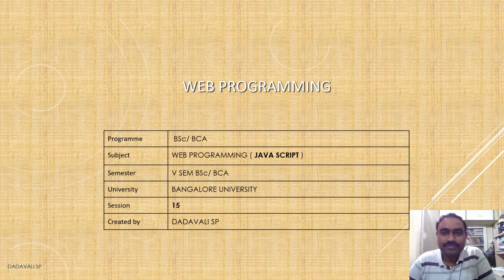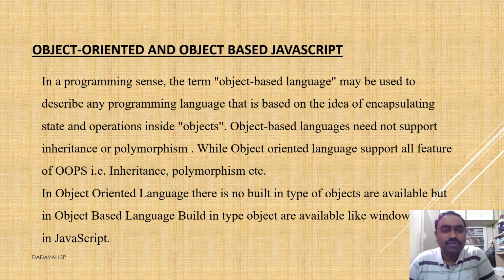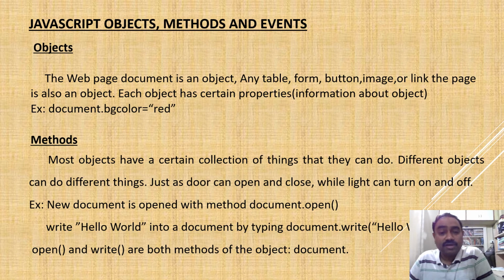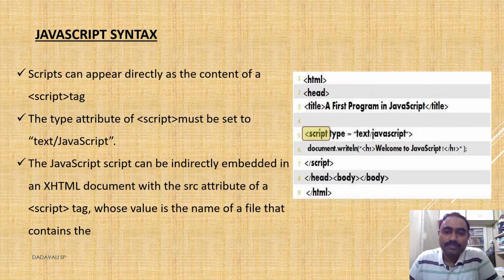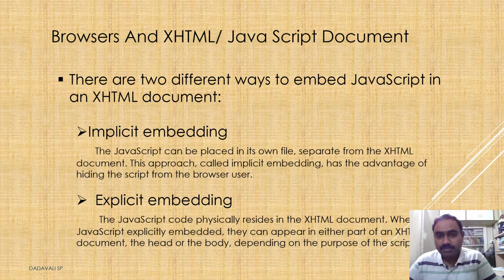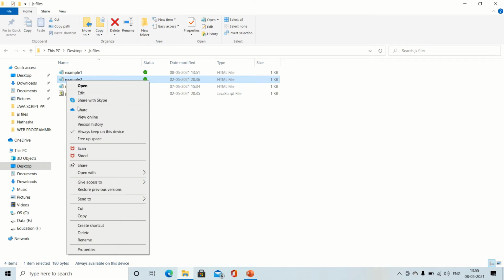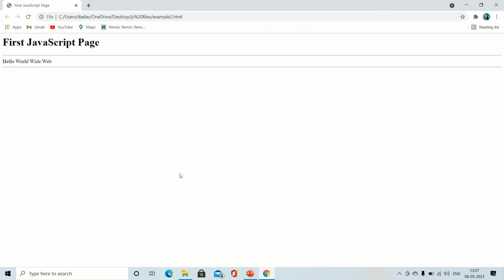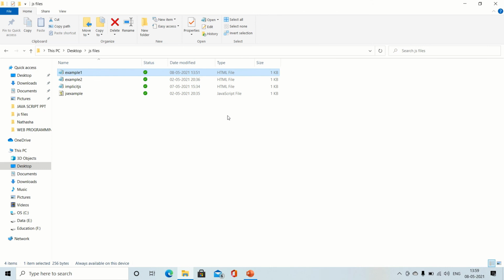javascript 2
BCA / BSC JavaScript as per Bangalore University